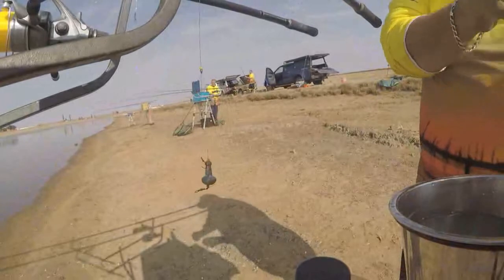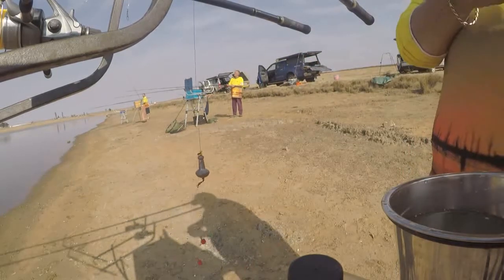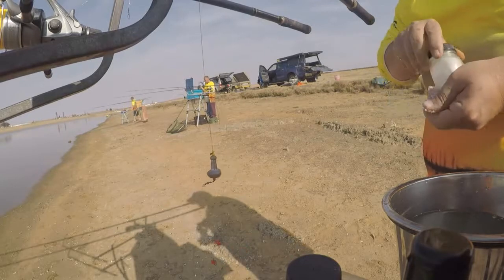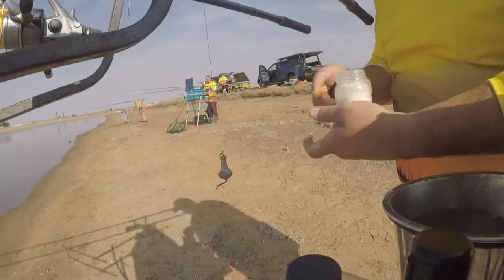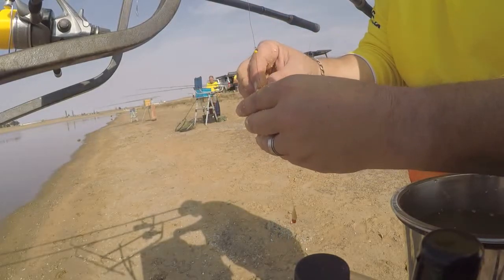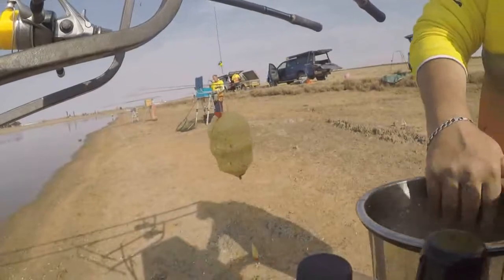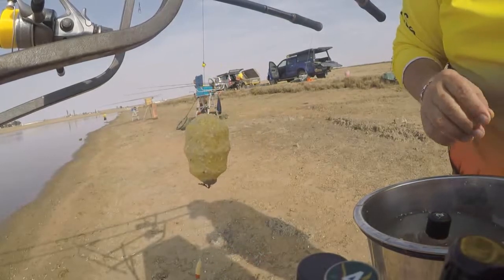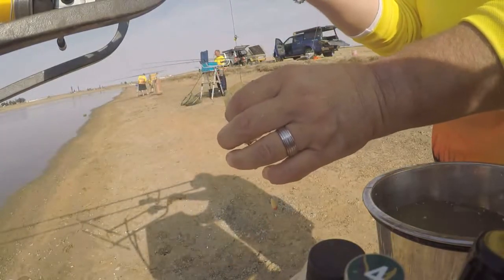mieliebom carp fishing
Gleirietvlei trace being loaded with a meliebomb and bait for carp fishing.